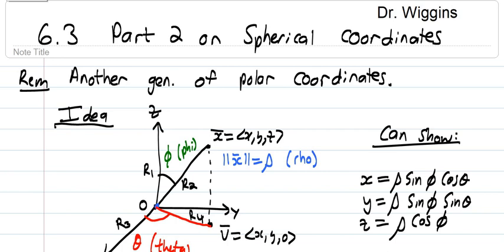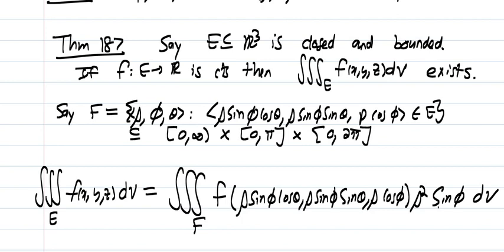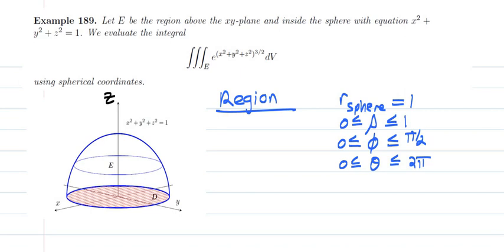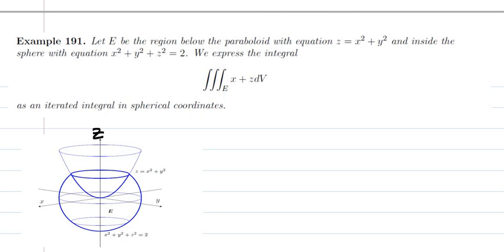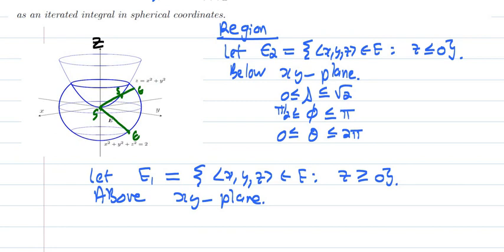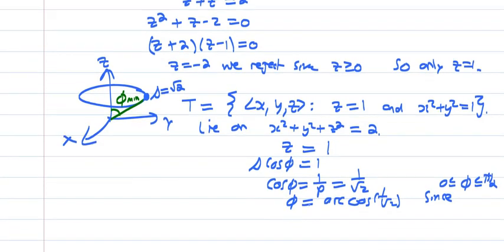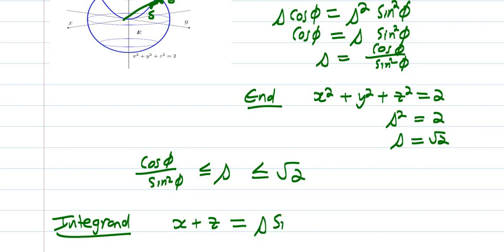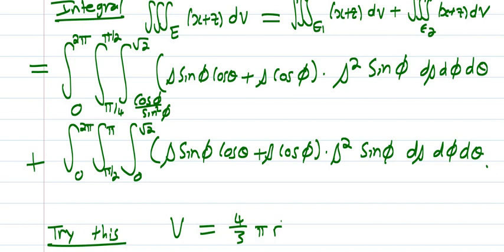Unit 6.3 Part 2 (Dr Wiggins)